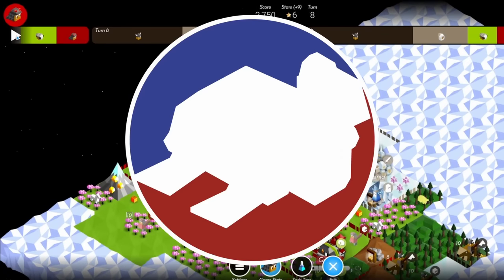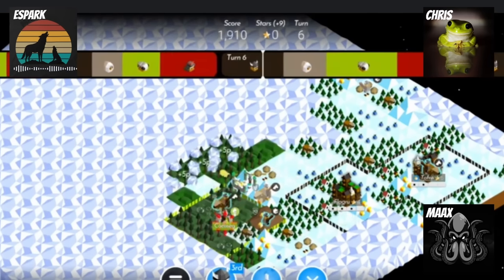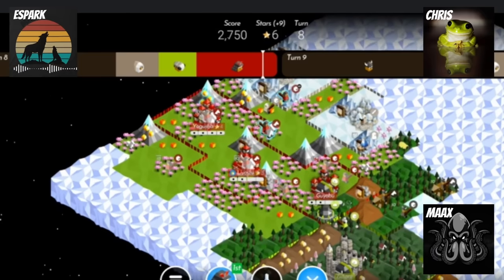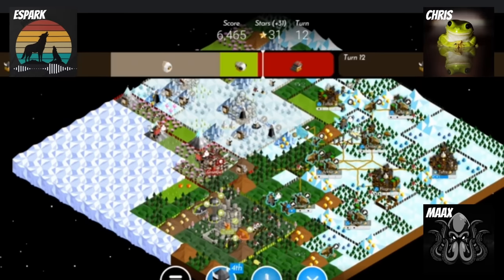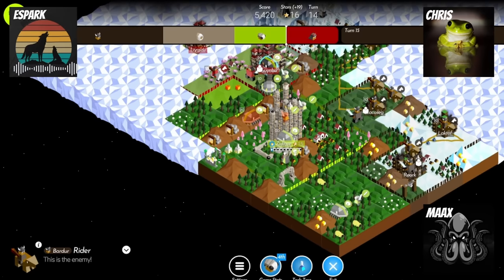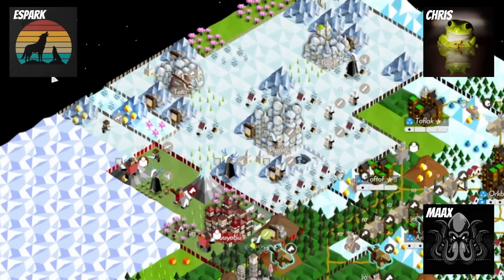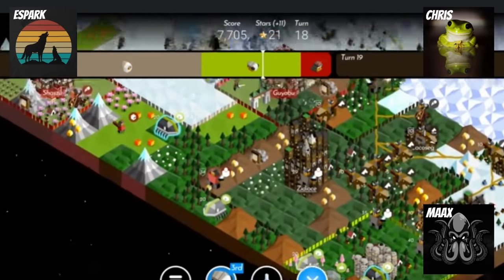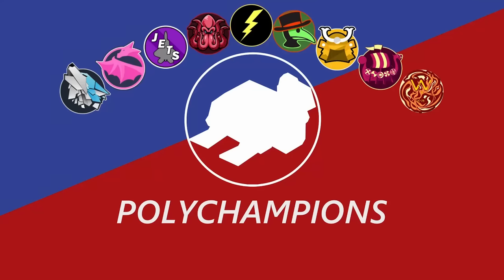INSANE 🤯 Polytopia 2v2 Pro replay review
This an amazing 2v2 Pro replay review. You have never seen a Polytopia team game like this.

Chris and Maax, two Pro PolyChampions players, will talk us through this Polaris + Cymanti vs Bardur + Xin-Xi team game. You’ll see an embassy on turn 5, a shaman killed on turn 6, a new shaman on turn 9, five centipedes from a level 10 city, sabotage and scorched earth, coordinated knight chains, plus placing the Tower of Wisdom on a drylands map.

Plus you’ll see how to merge maps to plan out optimal plays and plan coordinated tactics to un-siege an ally under attack.

(Unfortunately, the replay is wonky and won't work past turn 17)

Chapters

0:00 Start
0:42 Introductions
1:55 Spawns
3:03 t1 Xin-xi Blunder
4:44 Diplo Rush
6:54 t5 Embassy
7:25 t5 Map Merge to Find Shaman
9:11 t6 Key Border Growth
11:14 t7 First Cloak
13:36 t8 Two Bardur Giants
15:40 t8 Centi Push to Caputure
16:58 t9 Finding the Cloak
19:07 t9 New Shaman
21:49 t10 Cloak attack
22:57 t11 Preparing for Gaami
25:01: t11 Giant as Defender
27:48 t13 Gaami Push to Capture
29:01 t13 Scorched Earth 1
32:29 t14 Fifth Centipede
32:51 t14 Slowly the Gaami
34:43 t15 Shaman Kill 2
36:10 t15 Polaris Gets Chivalry
39:11 t16 Cloak Kill
41:42 t16 Recycling for 60+ Stars
44:08 t17 Centi Getting a Village
46:16 t18 Giant Push Catapult
48:08 t18 Tech Spending Spree
49:03 t19 Tower of Wisdom
51:56 t19 Border Growth from ToW
53:39 t20 Giant Push Knight Chain
54:49 Recap